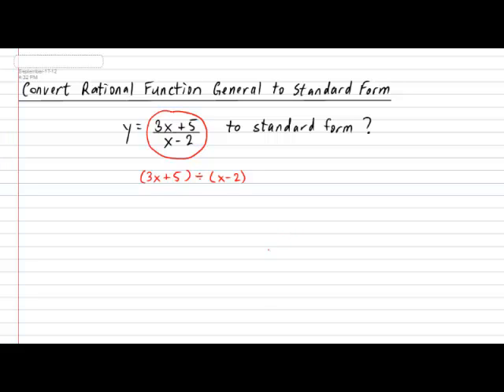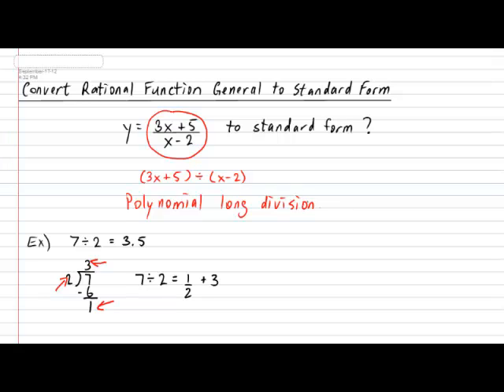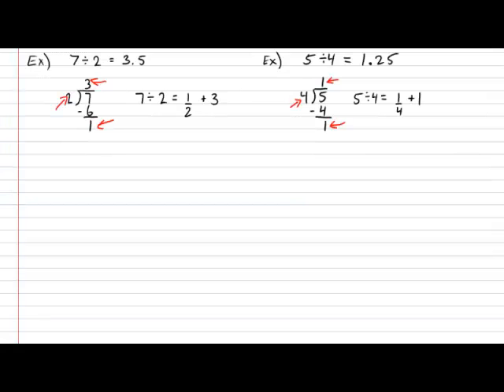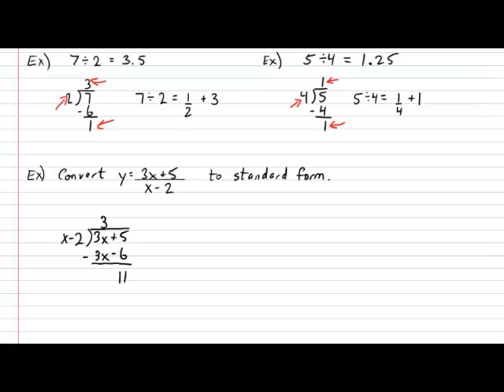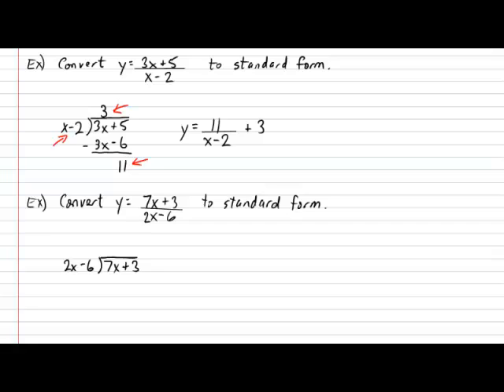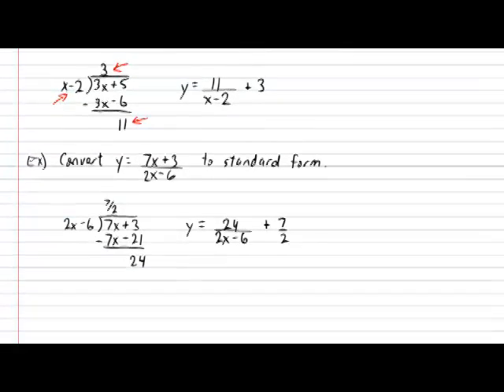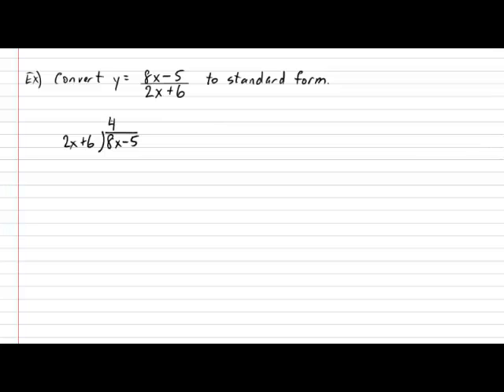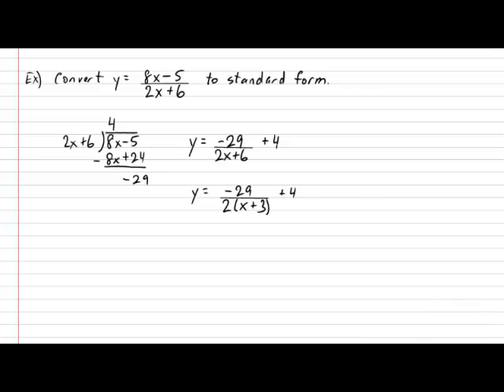Rational Function General to Standard Form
Converting Rational Function General to Standard Form